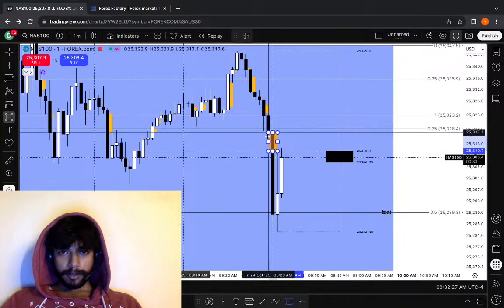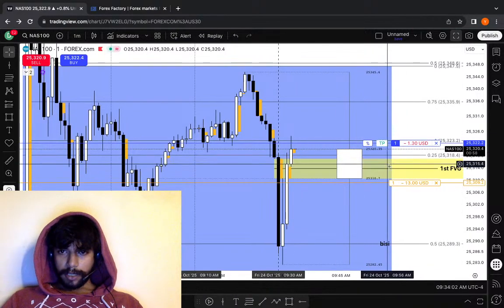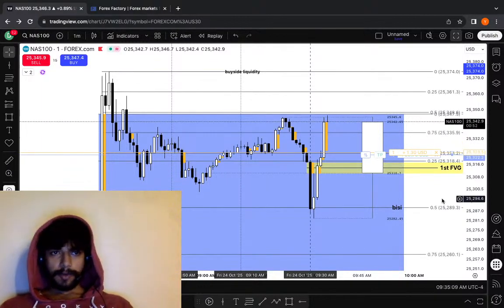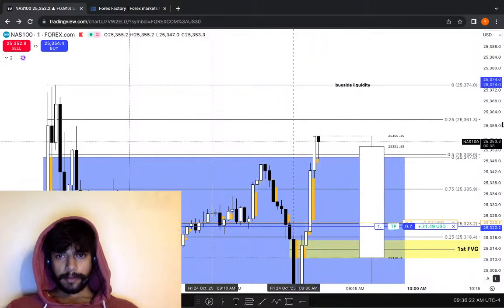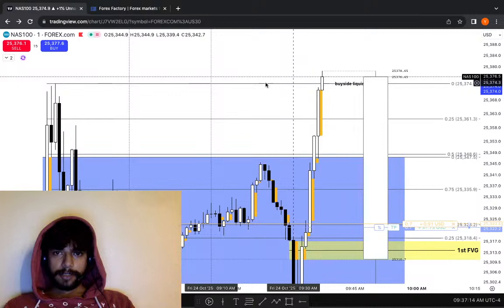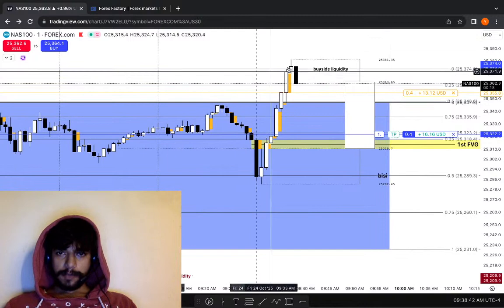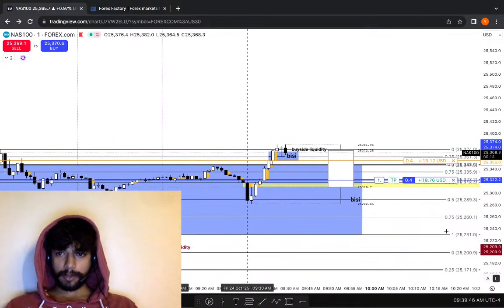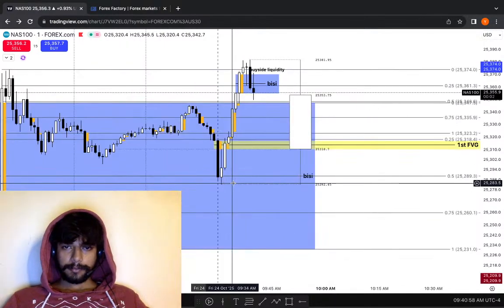TRADING Strategy: 9:30 Open 1st Presented FVG Long Trade Breakdown | Live Clip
Watch a live trade execution of a long setup taken immediately at the 9:30 AM New York Stock Exchange open.

This clip demonstrates how to quickly identify and use the First Presented FVG (Fair Value Gap) as a high-probability entry point to capture the initial market move. It's a key part of my daily trading strategy.

Trading financial markets involves a high risk of loss and is not suitable for all investors. Past performance is not indicative of future results. Do not trade with money you cannot afford to lose.